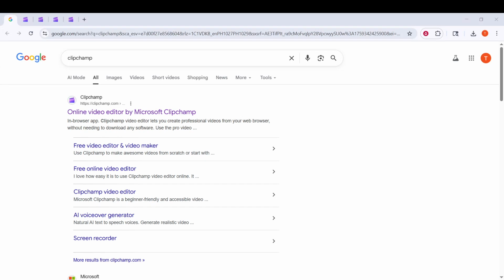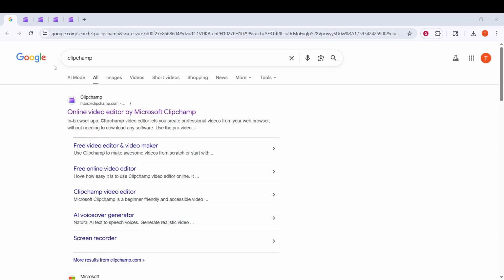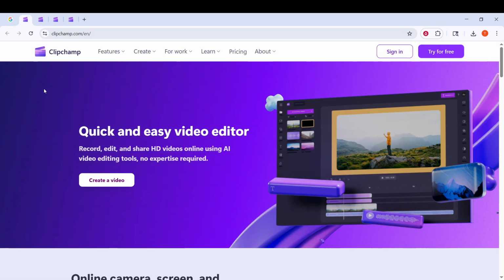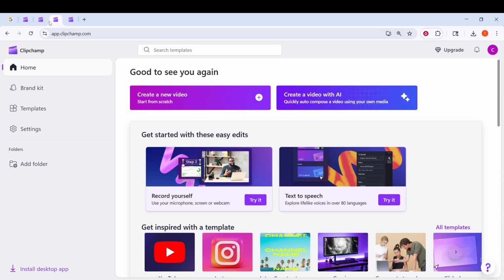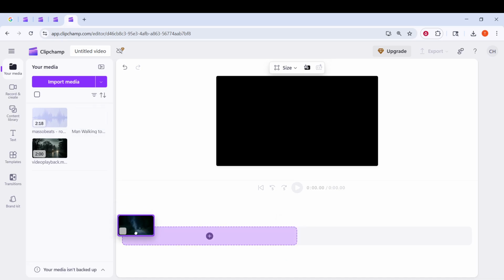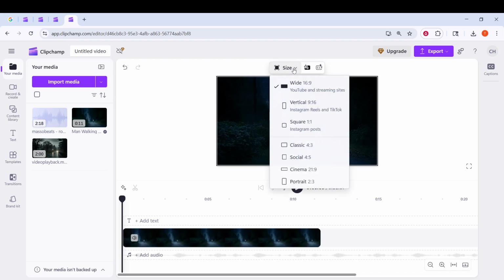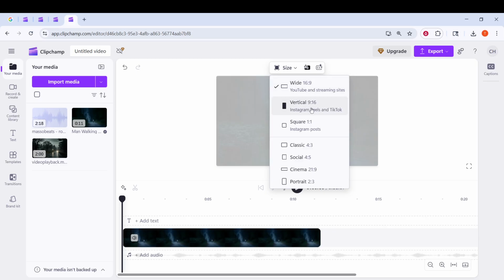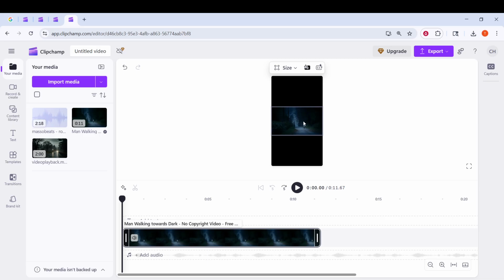How to Convert 169 to 916 (Shorts) in Clipchamp [2026 Full Guide]